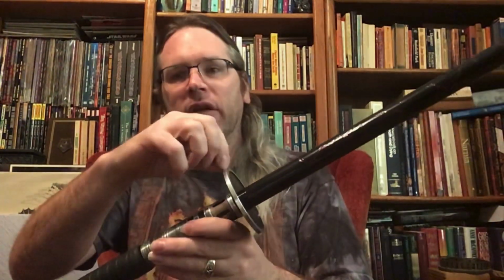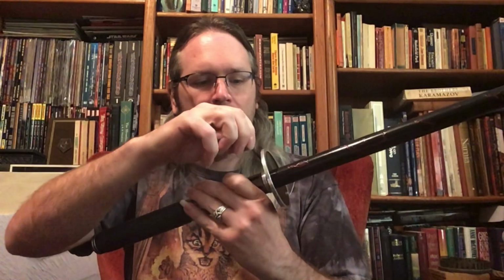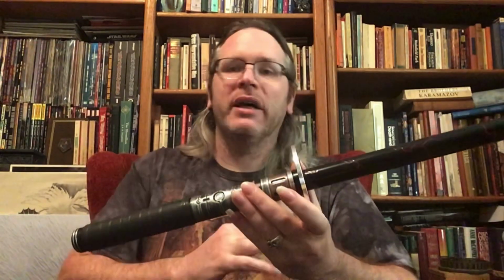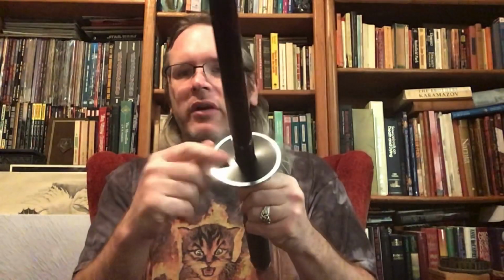Tsuba hand guard accessory from Pach Store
This is a review of the tsuba handguard accessory from Pach Store. It is designed to provide protection during heavy dueling and secures to the blade with 3 set screws. This is offered as an add on on several of their sabers or as a stand alone product. It is compatible with any saber using a standard 1” OD blade with a flat topped emitter. I look at design, function, and installation in this video. The saber it is shown with it is a modified Flyte saber also from Pach Store.